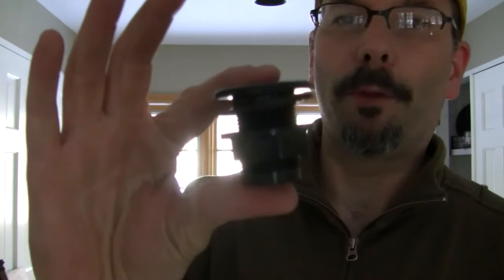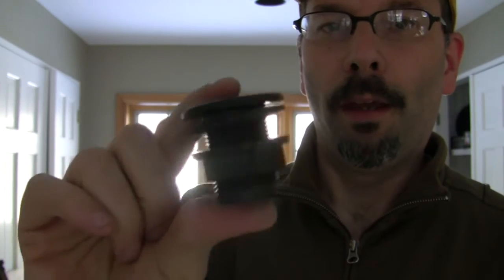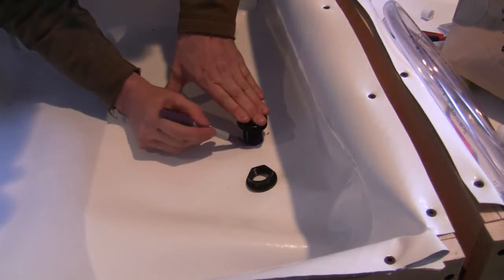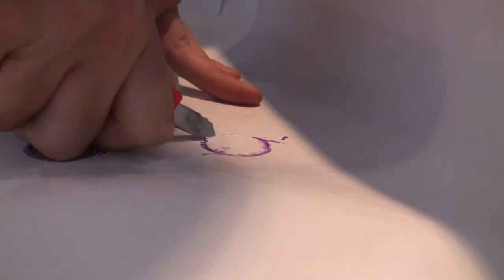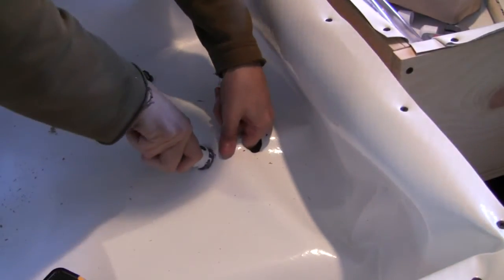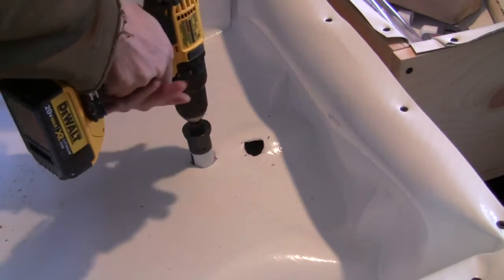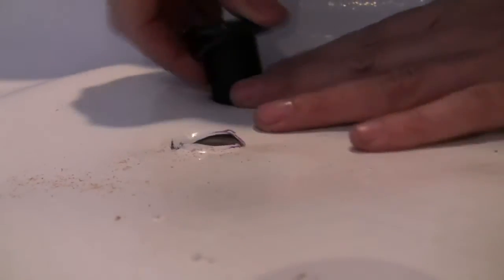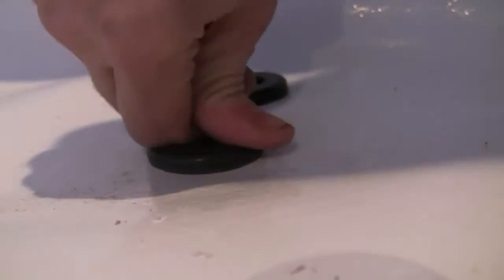Aquaponics Build Episode 4 [ How To Install a Bulkhead Fitting ]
In this short episode I install a bulkhead fitting through our Dura Skrim grow bed liner. This is a multi part Video series on building a 100 gallon media based aquaponic system from design to harvest. I have learned a lot over the past 3 years since I built my first system so I am doing a new series to share what I have learned and to give you the inspiration to build a system for you self.